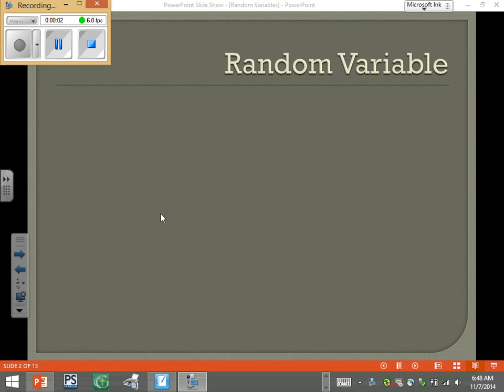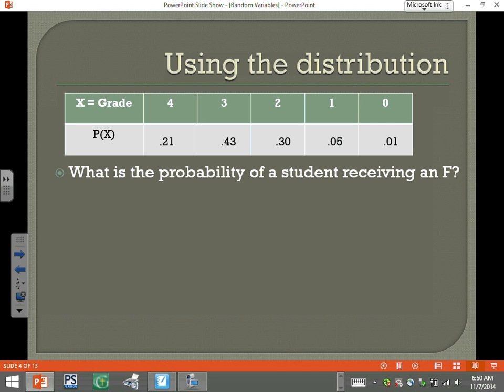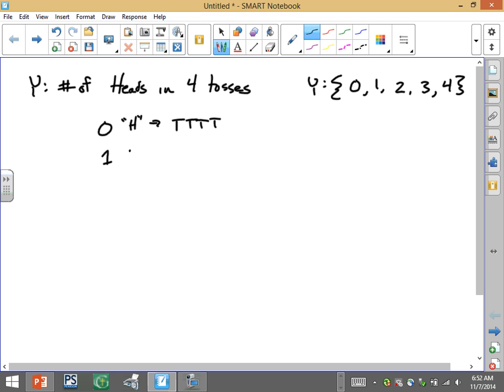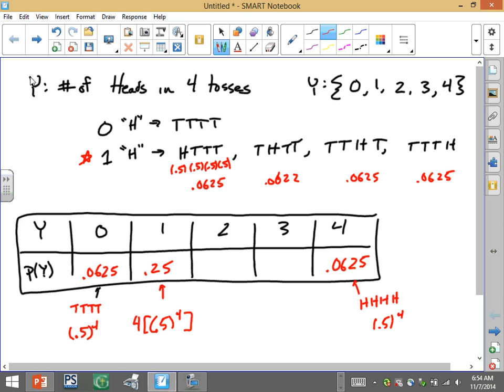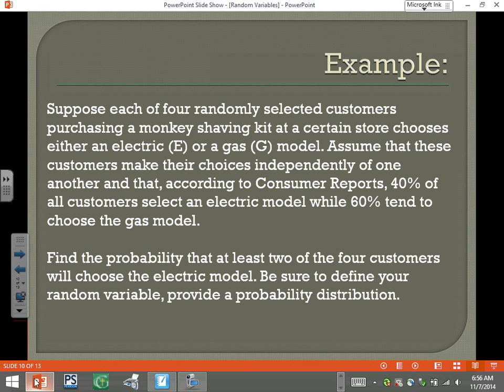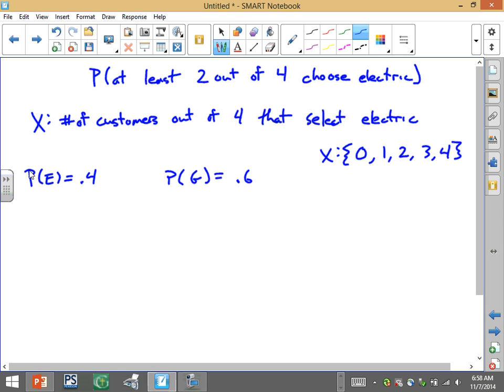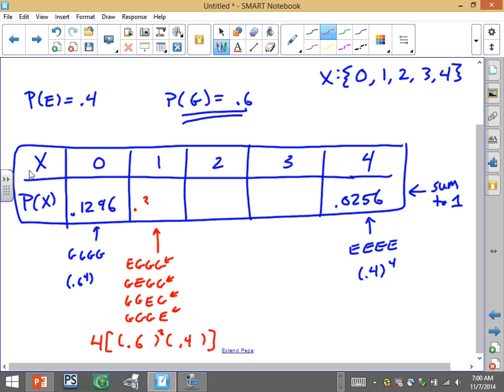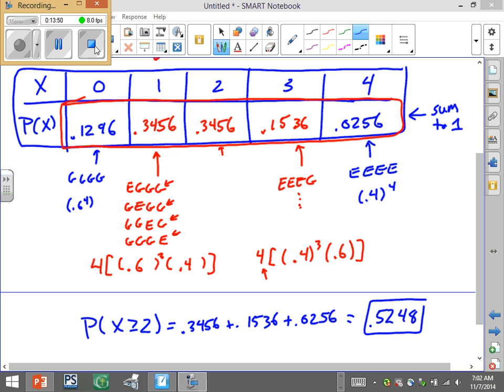Random Variables Intro